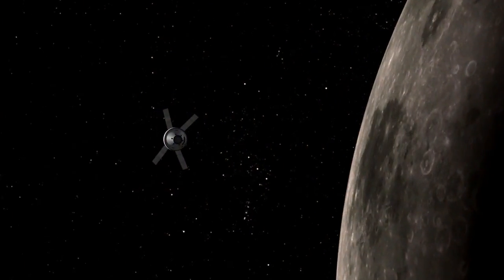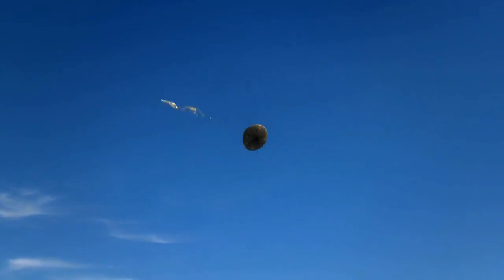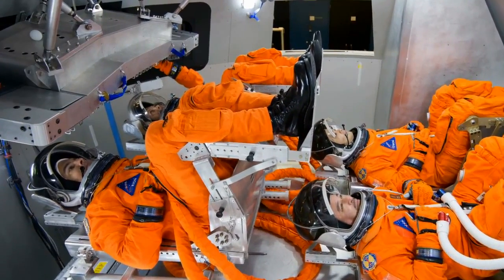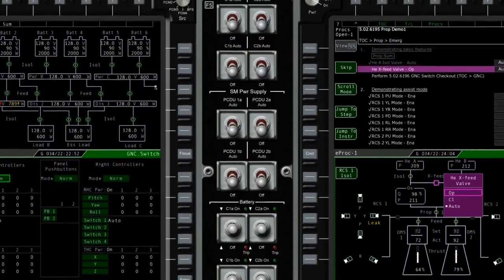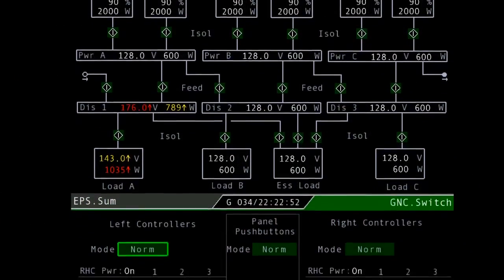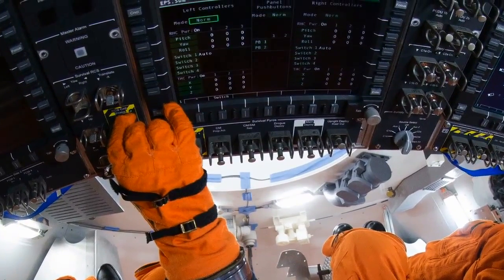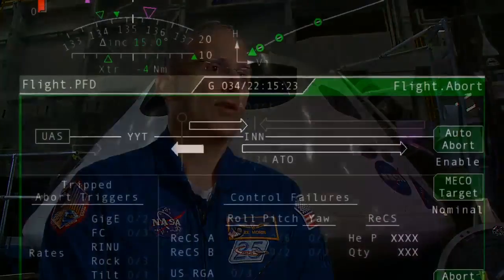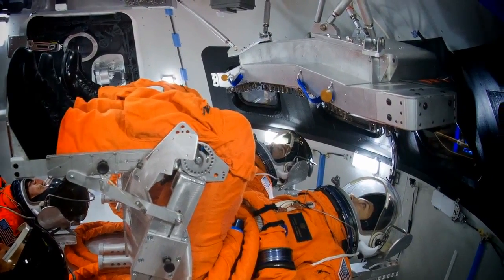Orion Capsule Will Sport 'Glass Cockpit' To Minimize Weight | Video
The 'dashboard' or user interface of NASA next-generation capsule will have a digital display. The capsule will also have about 60 physical switches.

Credit: NASA